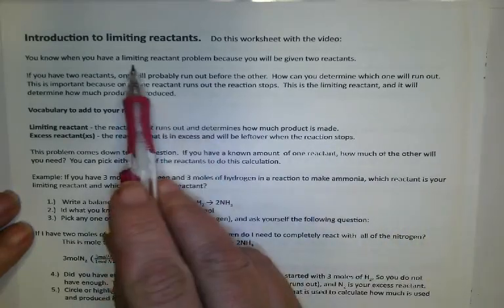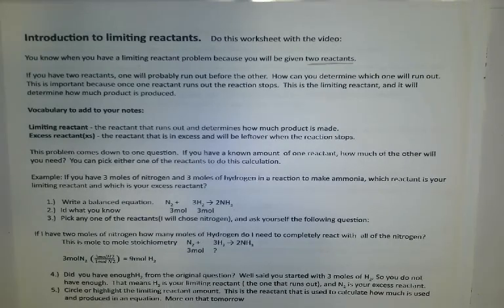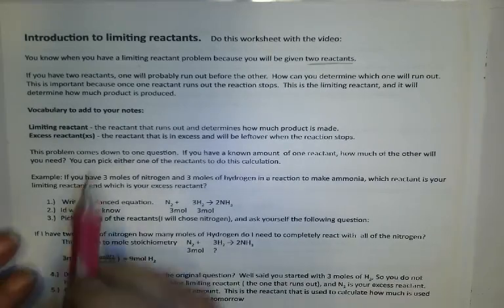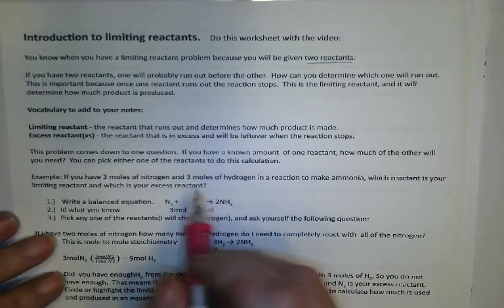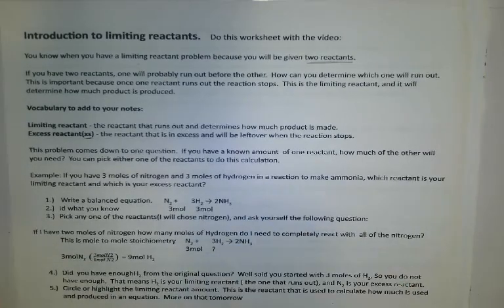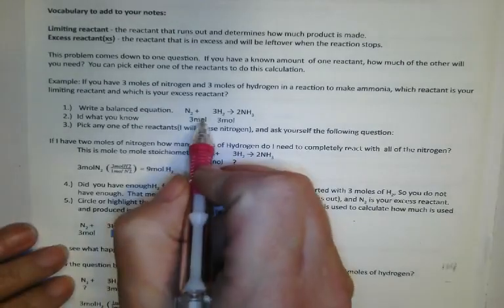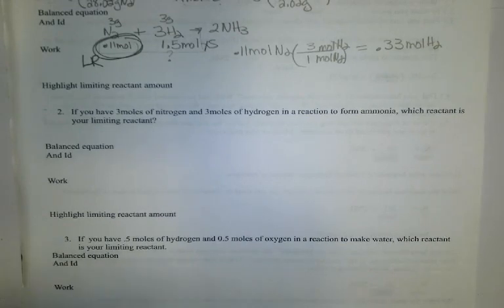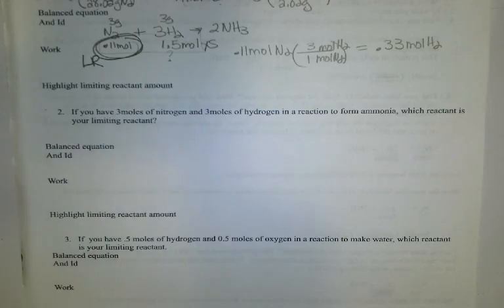Choosing Limiting Reactant Intro WS